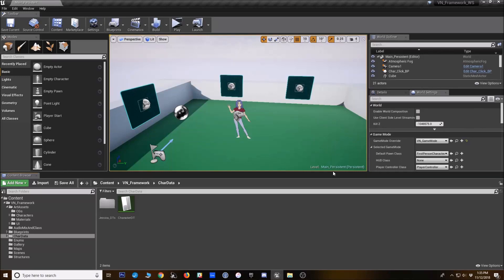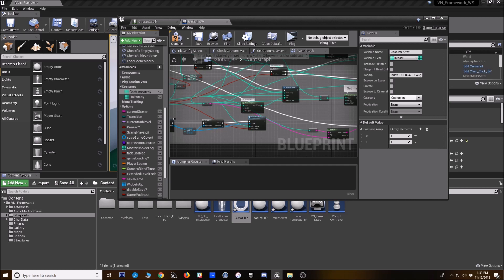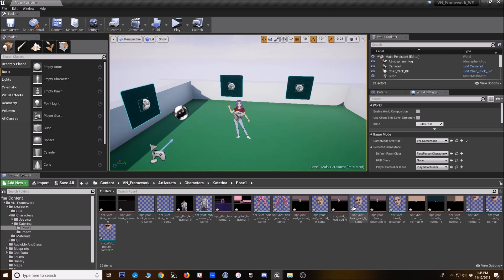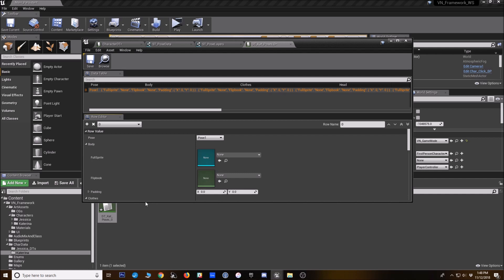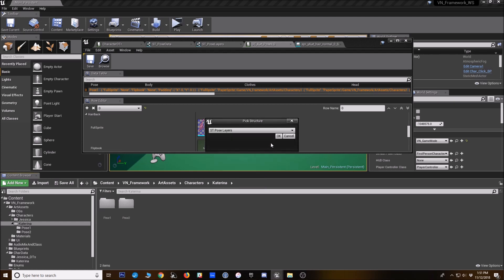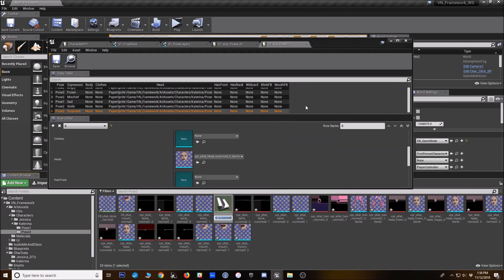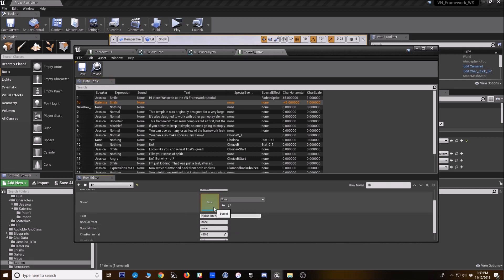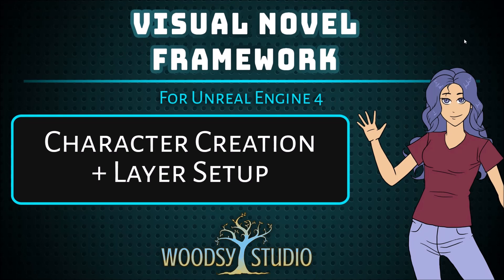VN Framework 1.2+ - Character Creation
This tutorial walks through the process needed to add and display new characters in the Visual Novel Framework for Unreal Engine 4, available

1) Add Character to Enum list and Character DT ~ 1:10
2) Import 2048x2048 png files ~ 3:58
3) Explanation of ST_PoseData and ST_PoseLayers ~ 5:43
4) Create PoseDT for character ~ 6:43
5) Create ExpressionDT and assign sprites ~ 10:31
6) Assign Layer datatables to the CharacterDT ~ 14:21
7) Add character to a scene and test ~ 15:32